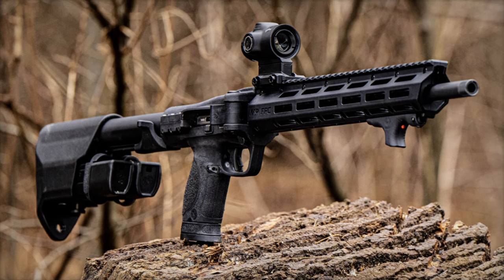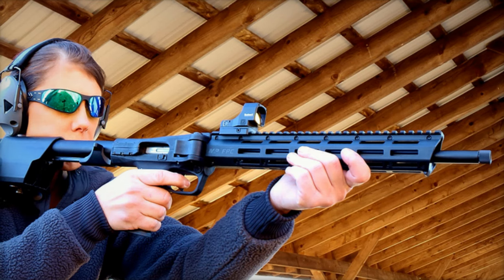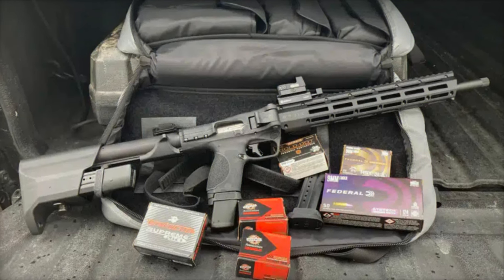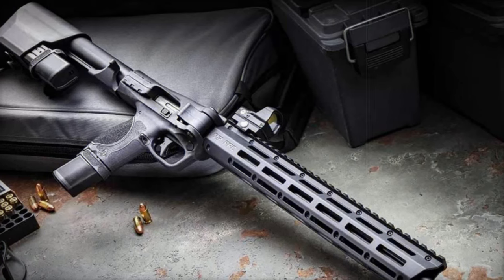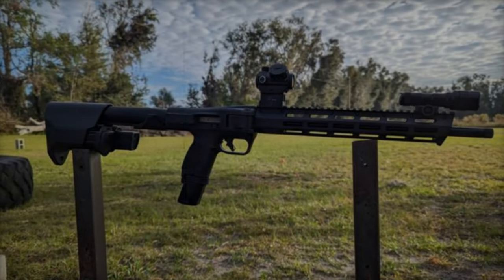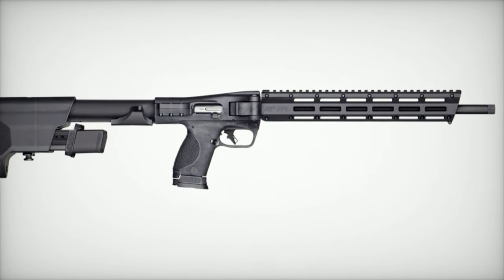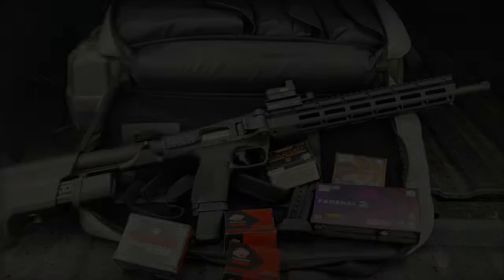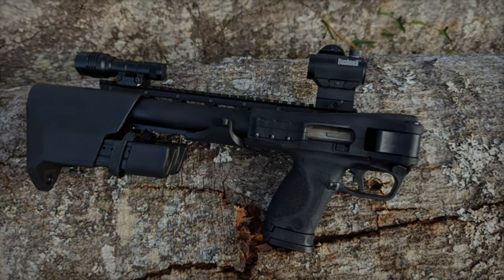Smith & Wesson Introduces With New M&P FPC 40 S&W a Practical and Foldable Carbine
Smith & Wesson has launched the M&P FPC carbine chambered in .40 S&W, a compact and versatile firearm designed for both sport shooting and personal defense. With its unique folding design, the M&P FPC offers incredible portability without sacrificing performance. The carbine is optic-ready, features M-LOK® slots for accessory attachments, and provides a clean, controlled trigger pull for superior accuracy. Compatible with M&P pistol magazines, it offers quick-access storage for extra ammo. With a lightweight aluminum frame, reduced recoil, and durable construction, the M&P FPC is built for modern shooters who demand both convenience and reliability.